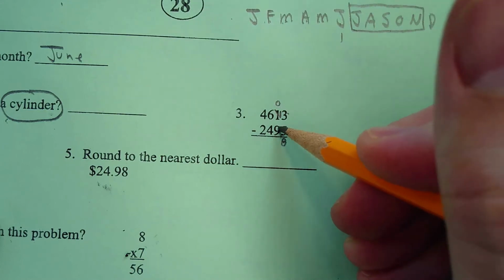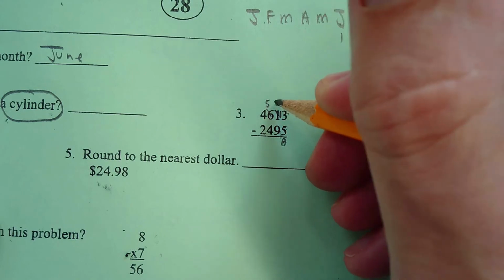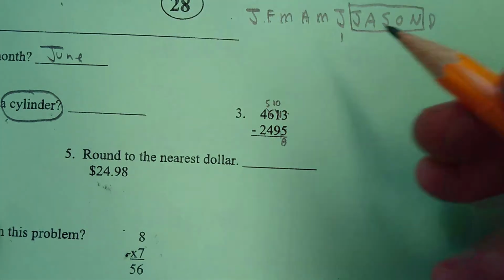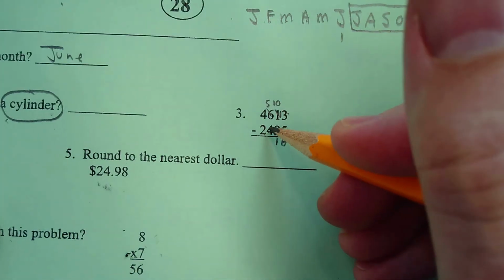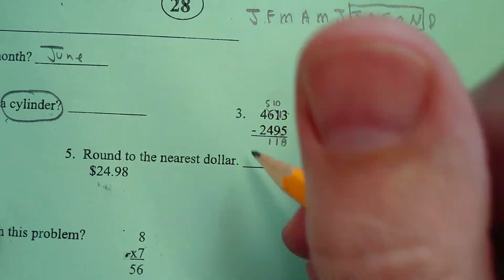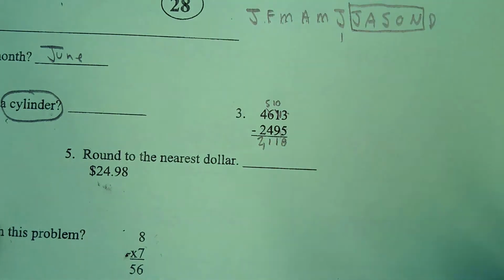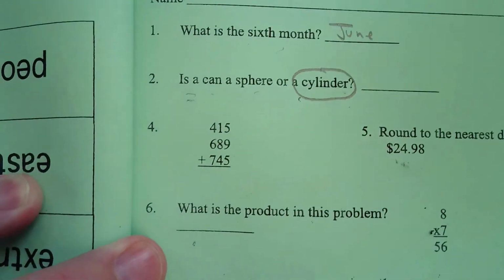Daily Math 28